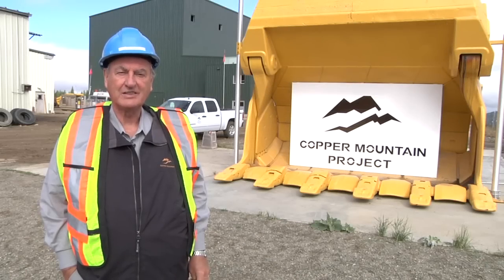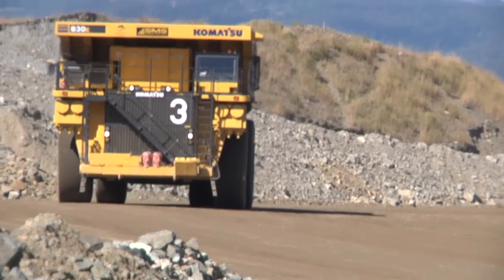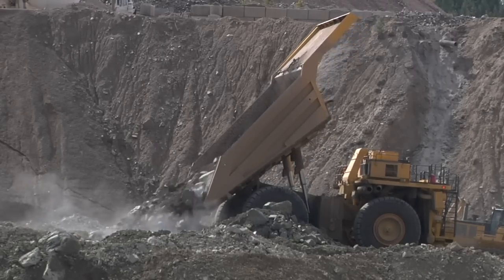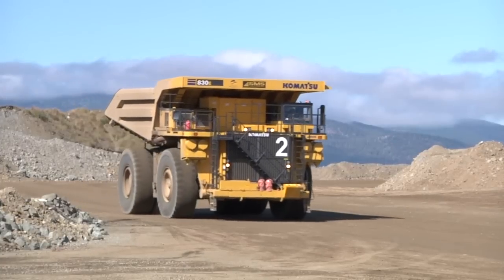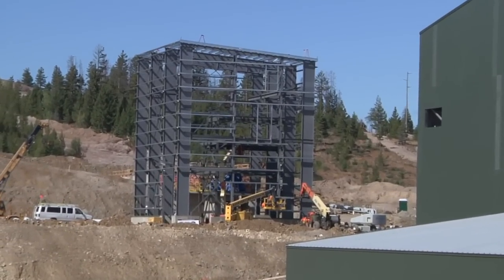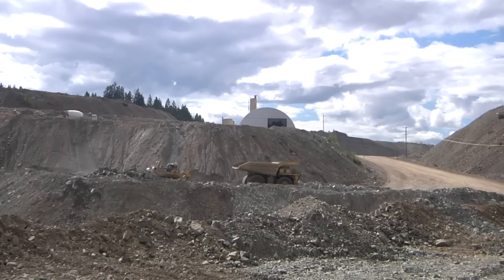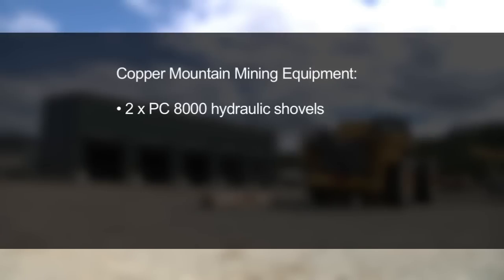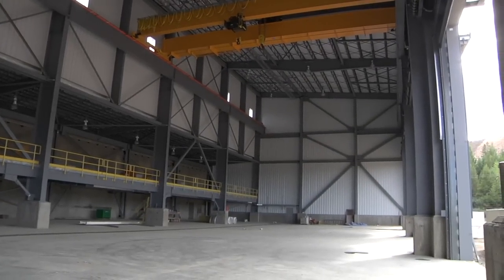Copper Mountain Project Continues on Track - Nov 2010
About Copper Mountain Mining Corp.:
Copper Mountain is a Canadian resource company managed by an experienced team of professionals with a solid track record of exploration and development success.  The Company's shares trade on the Toronto Stock Exchange under the symbol "CUM".  Copper Mountain owns 75% and Mitsubishi Materials Corporation owns 25% of the Copper Mountain Project.  The 18,000 acre mine site is located 20 km south of the town of Princeton in southern British Columbia.  The Copper Mountain Project has a current resource of approximately 5 billion pounds of copper and it is Copper Mountain's goal to develop the Copper Mountain Project as a mid tier copper and precious metal mine to produce at a rate of approximately 100 million pounds of copper per year starting in mid 2011.  Additional information is available on the Company's web